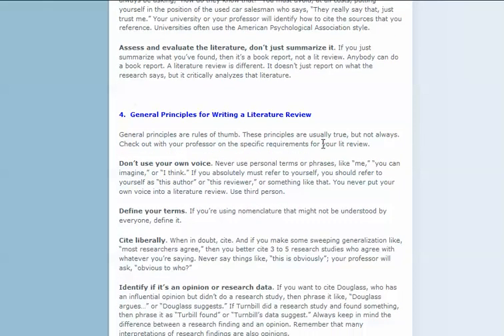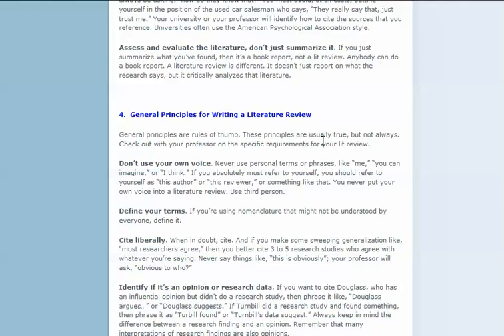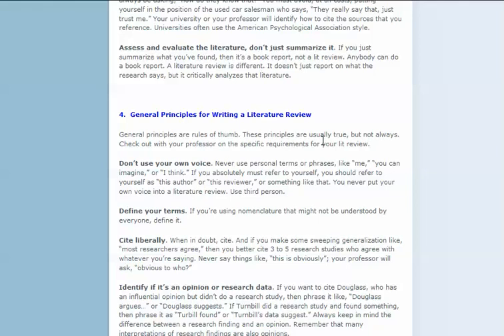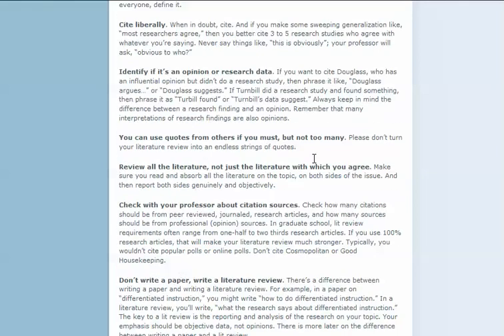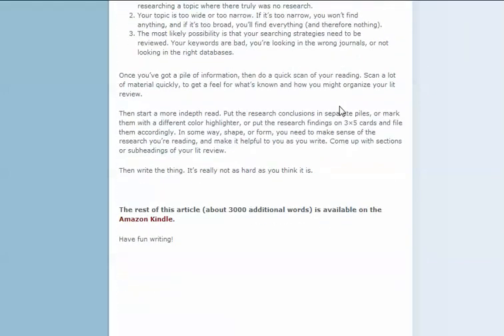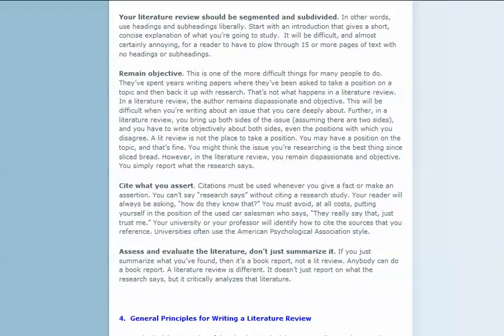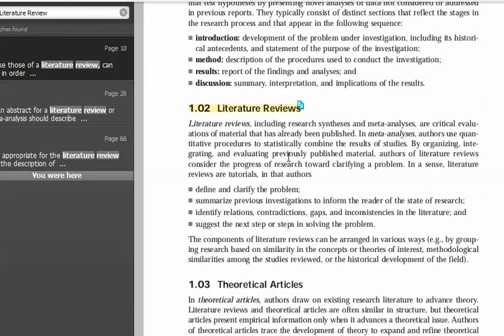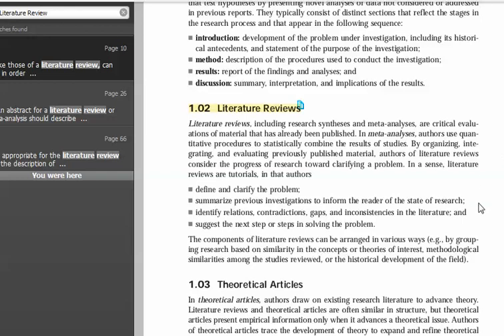BM555 Literature View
How to write a literature review and the difference between a research paper and the literature review.